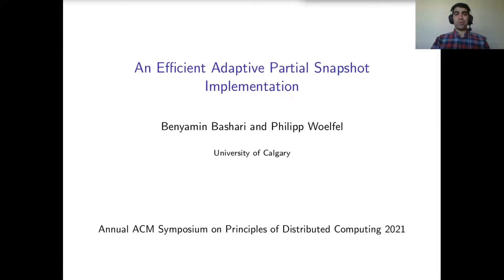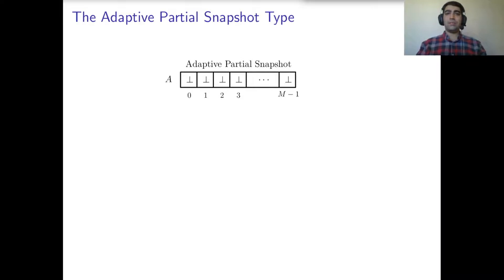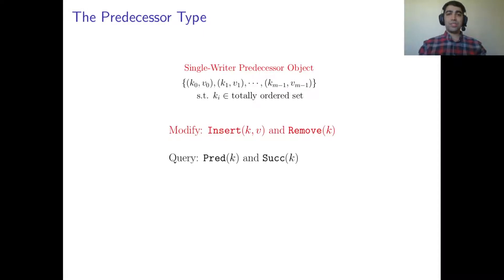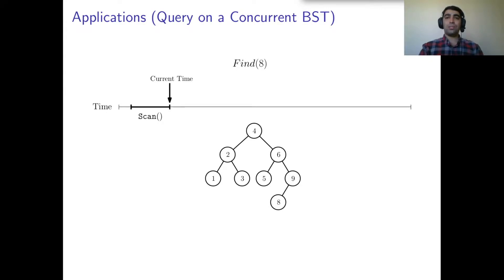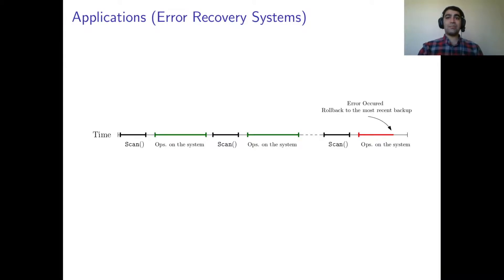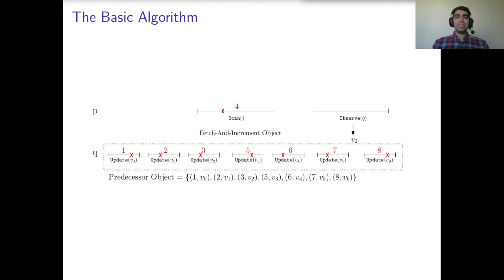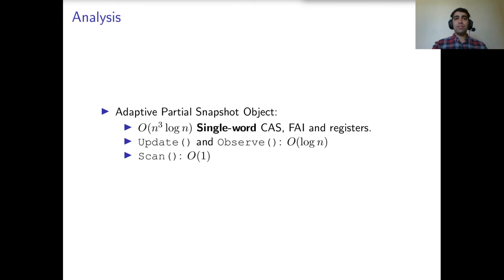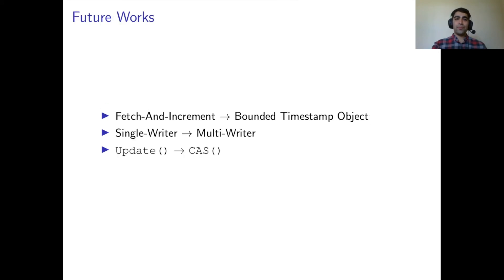PODC 2021 — Session 9 Talk 5 — An Efficient Adaptive Partial Snapshot Implementation